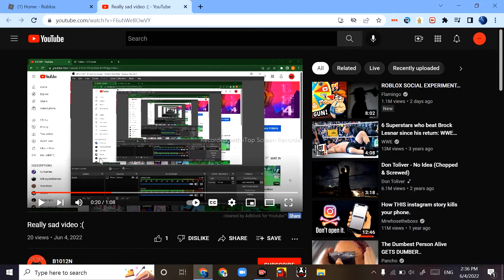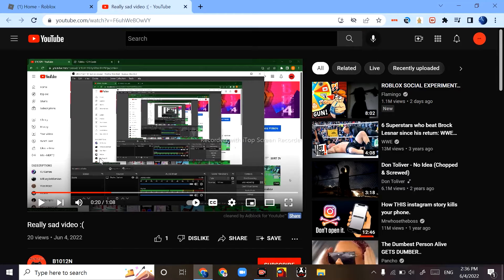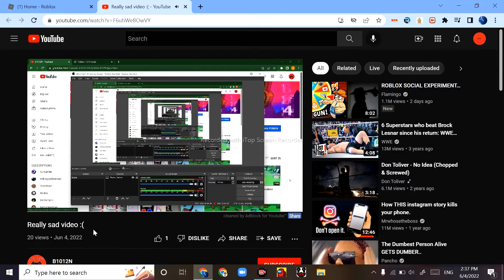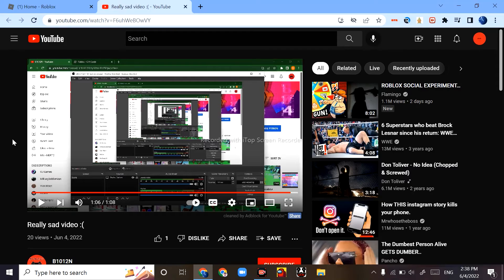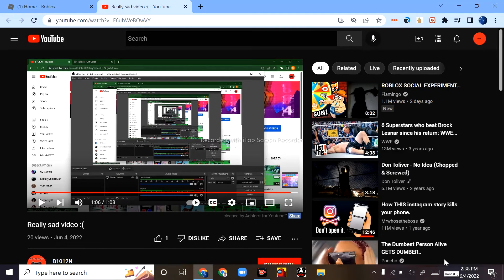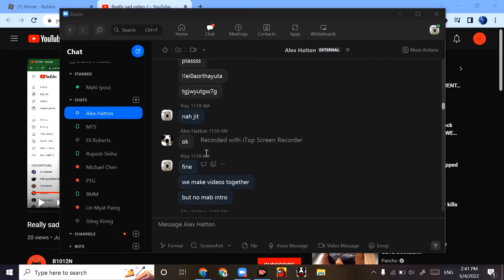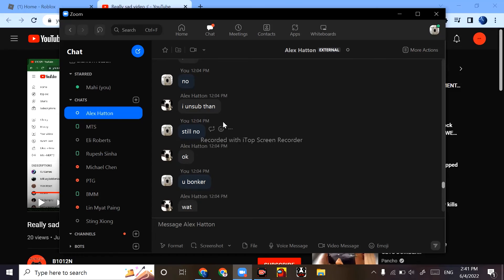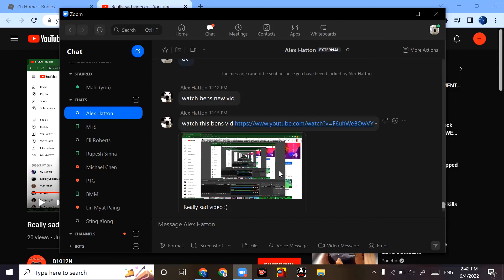Reaction and explaining the truth to ben's video on me.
In this video I tell you guys what actually went down between us.